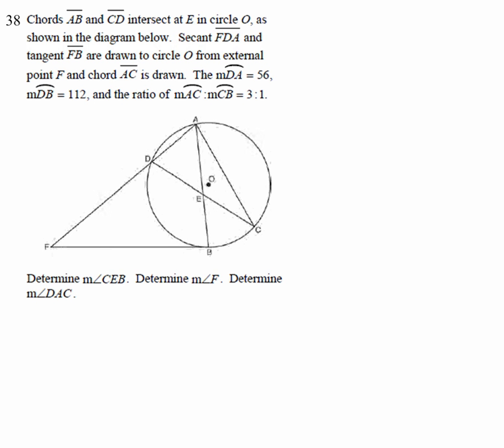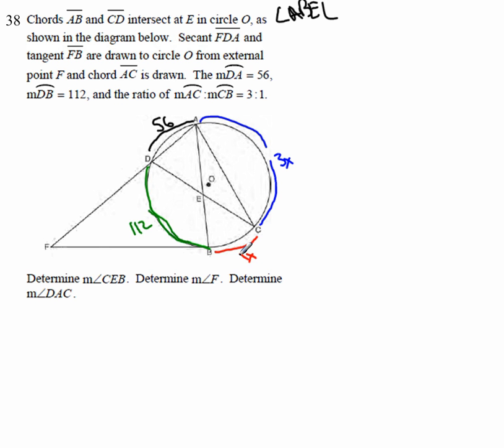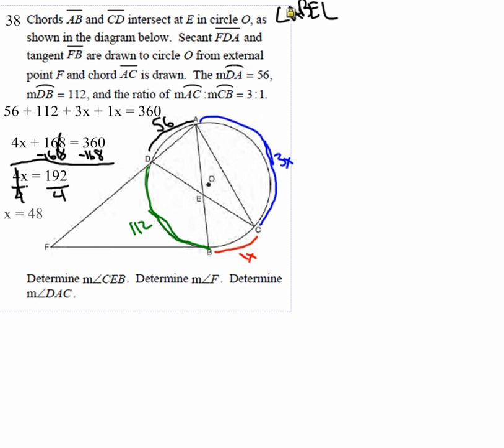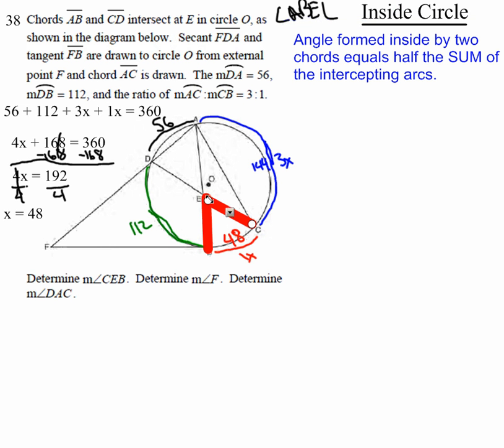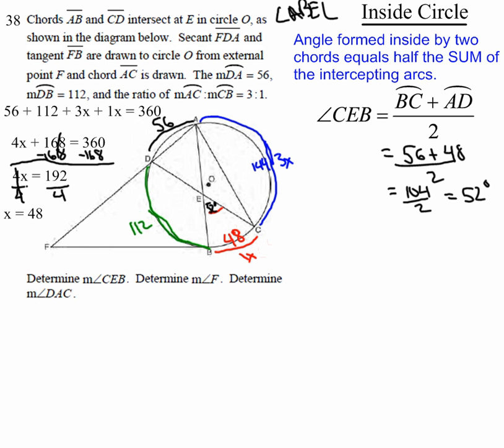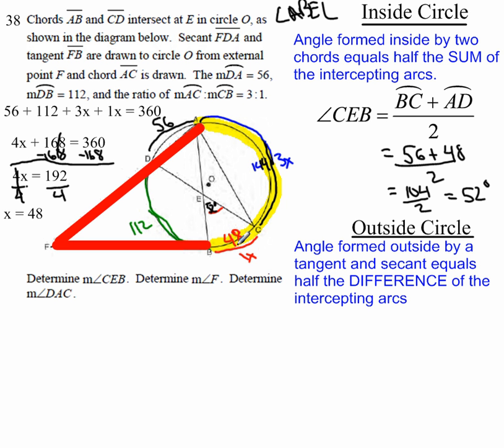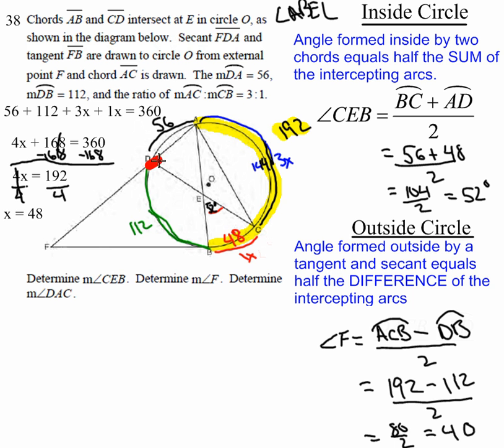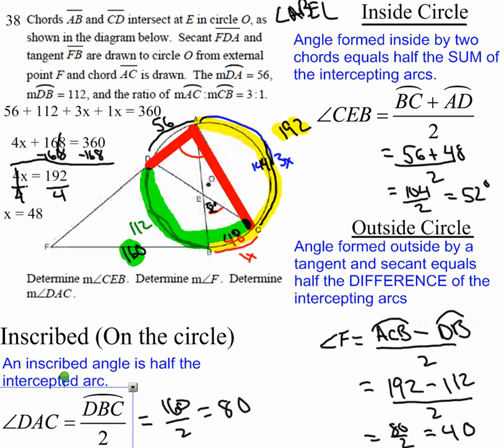Geometry Regents August 2012 #38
Circle Arcs and angles.